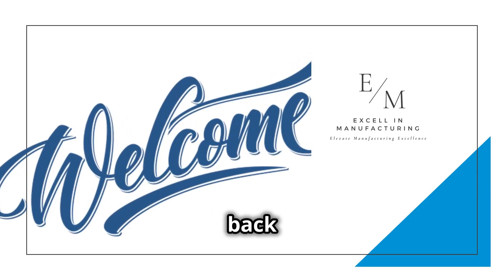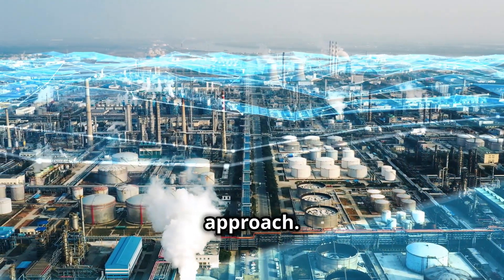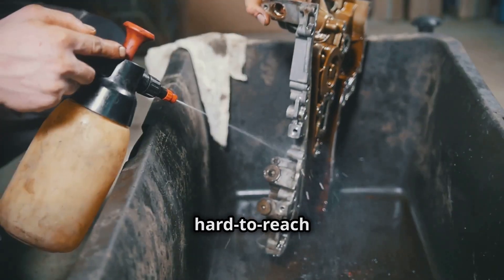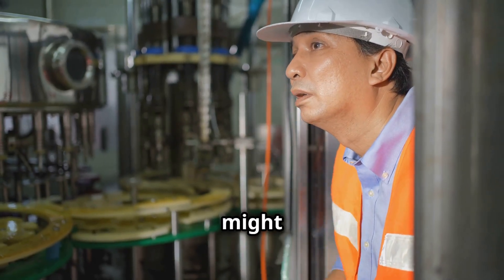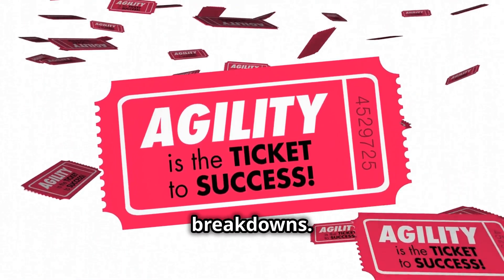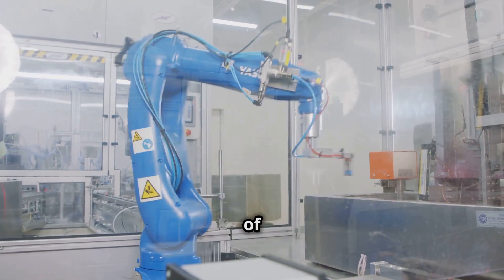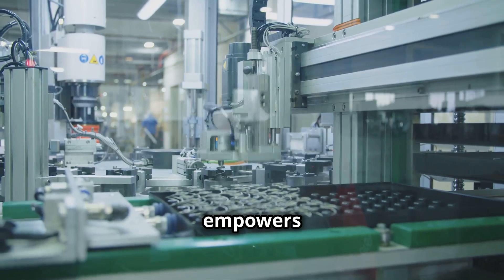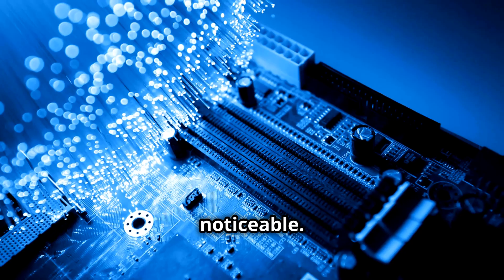Clean, Inspect, Detect, Correct, Perfect!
Discover how TPM (Total Productive Maintenance) empowers teams to achieve peak machine performance. This video explains the autonomous maintenance concept, emphasizing the crucial steps of cleaning to inspect, inspecting to detect, detecting to correct, and correcting to perfect. Learn how this cyclical approach ensures optimal equipment uptime and minimizes downtime.